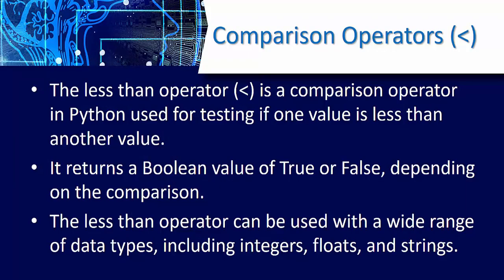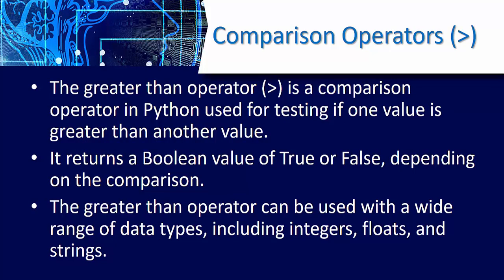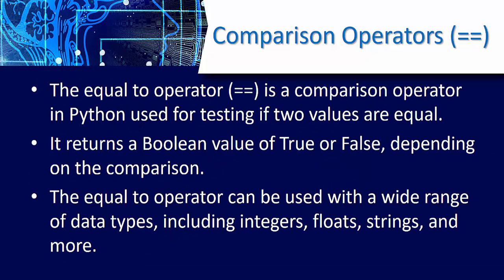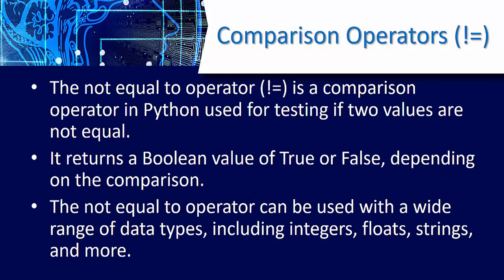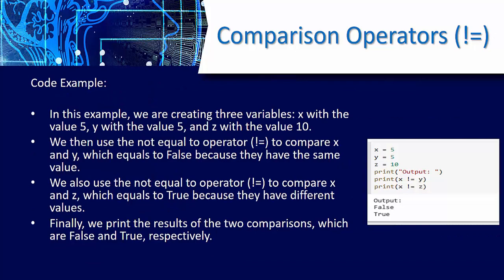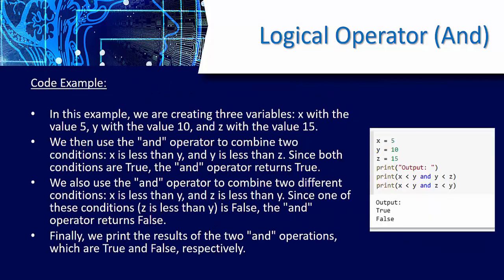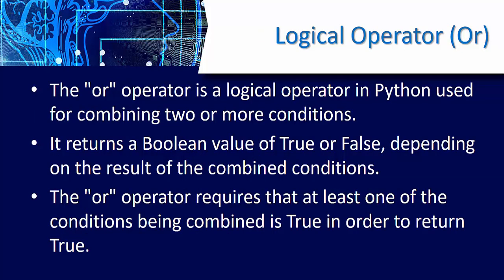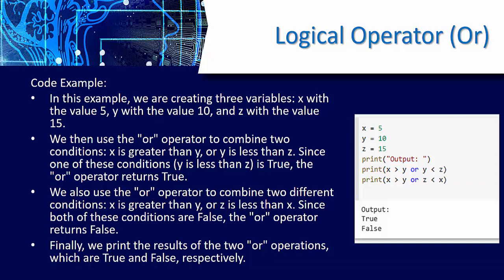Python for Beginner - Operators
Learn Python from scratch with this beginner-friendly tutorial! In this video, we'll cover the basics of Python, including data types, operators, control flow, loops, functions, and more. Whether you're new to programming or just looking to learn a new language, this tutorial is a great place to start. Follow along with practical exercises and real examples to build a solid foundation in Python programming.

Takeaway:
This beginner-friendly Python tutorial provides a solid foundation in Python programming for those who are new to programming or looking to learn a new language. By following practical exercises and real examples, you'll learn the basics of Python, including how to use the Google Colab IDE, data types, operators, control flow, loops, and functions. By the end of this tutorial, you'll have the confidence to take on more complex projects and further your knowledge of Python programming.